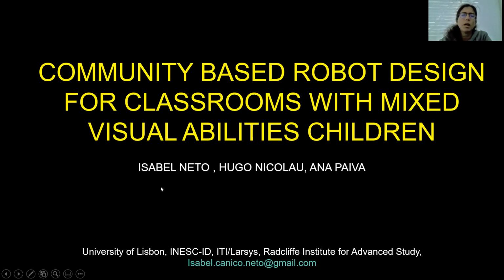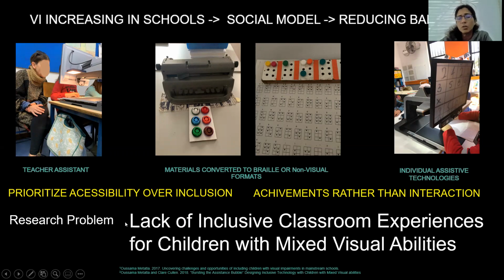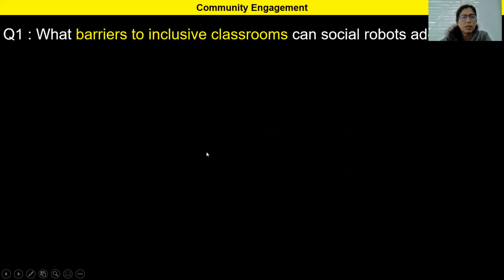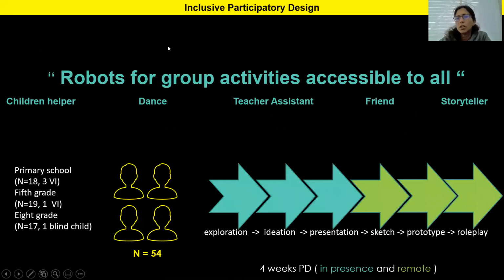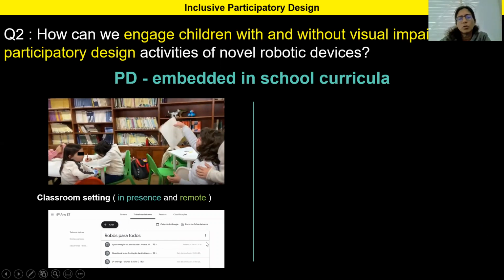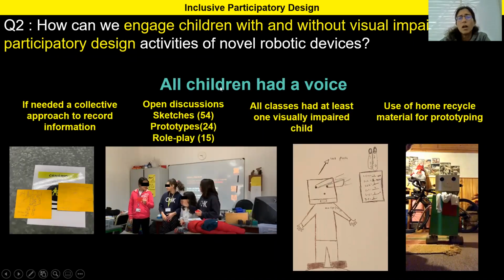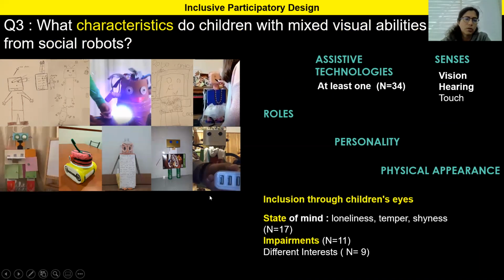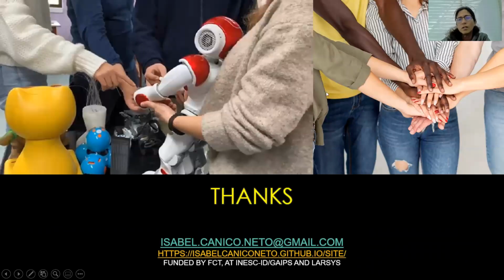Community Based Robot Design for Classrooms with Mixed Visual Abilities Children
Isabel Neto, Hugo Nicolau, Ana Paiva

Session: Access for People with Visual Impairment

Abstract
Visually impaired children (VI) face challenges in collaborative learning in classrooms. Robots have the potential to support inclusive classroom experiences by leveraging their physicality, bespoke social behaviors, sensors, and multimodal feedback. However, the design of social robots for mixed-visual abilities classrooms remains mostly unexplored. This paper presents a four-month-long community-based design process where we engaged with a school community. We provide insights into the barriers experienced by children and how social robots can address them. We also report on a participatory design activity with mixed-visual abilities children, highlighting the expected roles, attitudes, and physical characteristics of robots. Findings contextualize social robots within inclusive classroom settings as a holistic solution that can interact anywhere when needed and suggest a broader view of inclusion beyond disability. These include children's personality traits, technology access, and mastery of school subjects. We finish by providing reflections on the community-based design  process.